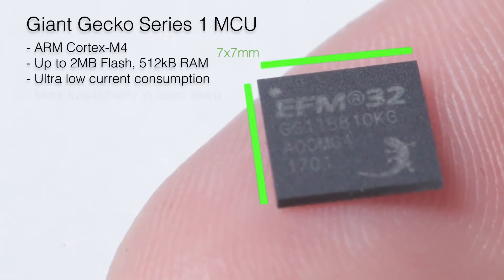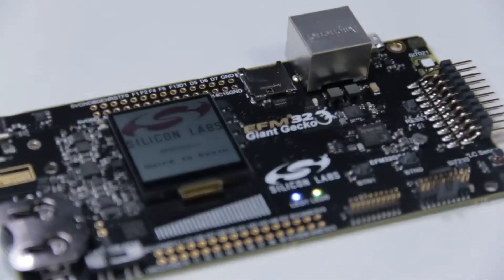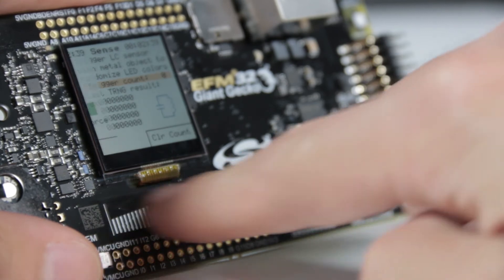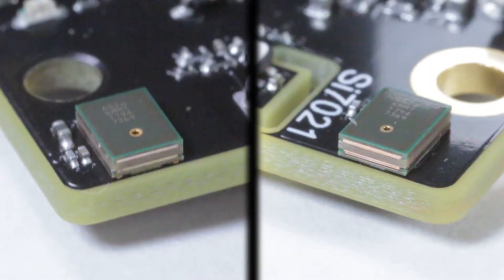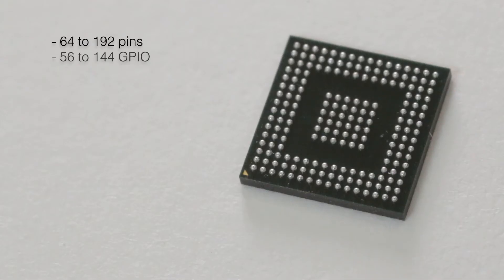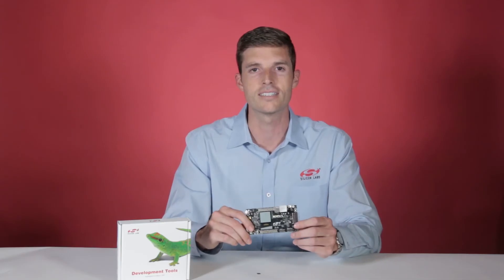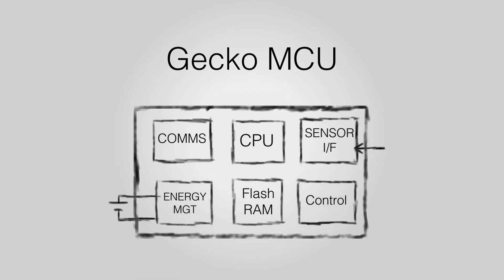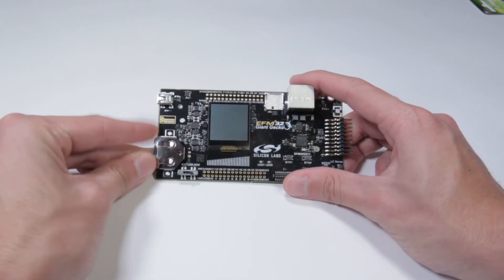EFM32 Giant Gecko Series 1 MCU and Starter Kit from Silicon Labs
Silicon Labs SLSTK3701A enables you to quickly get started with the Giant Gecko Series 1 MCU.